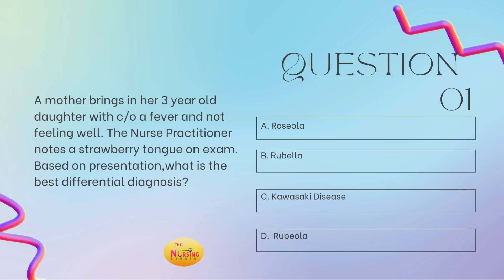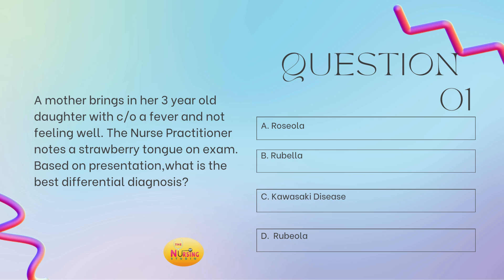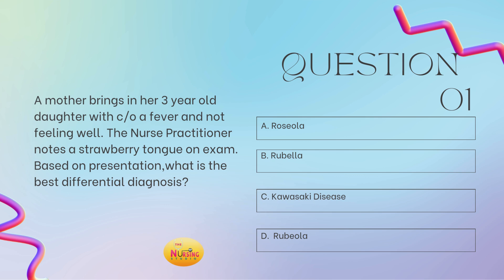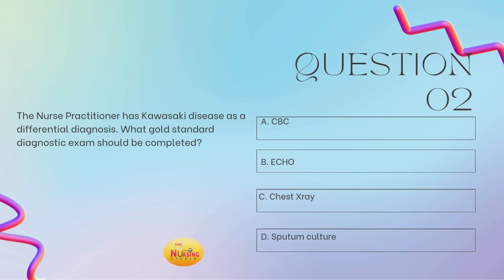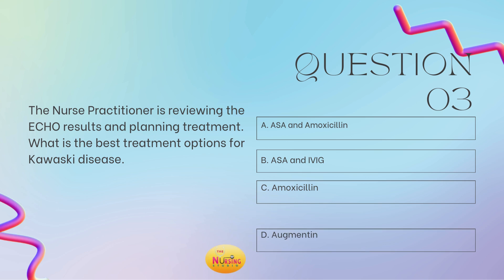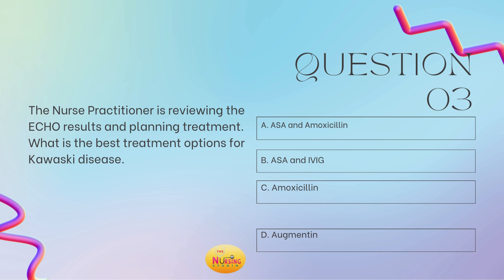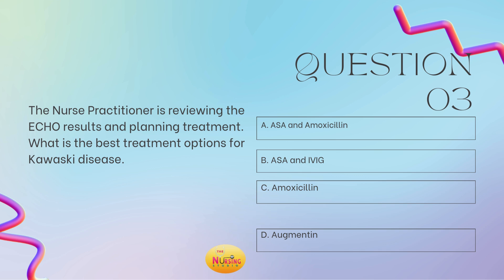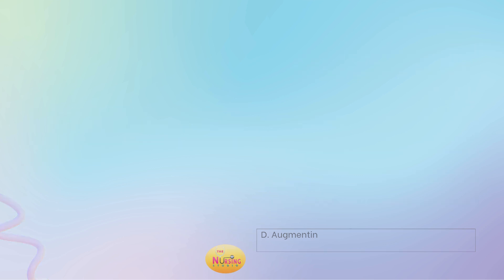Daily Practice Questions for Nurse Practitioner Board Preparation.